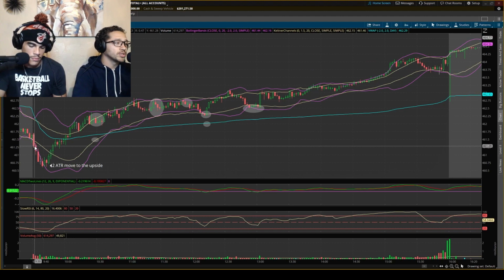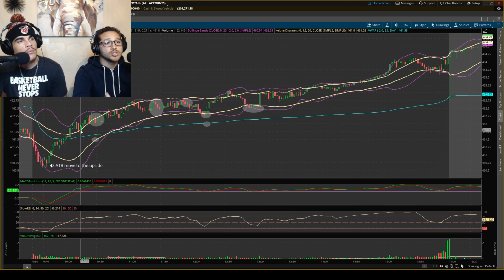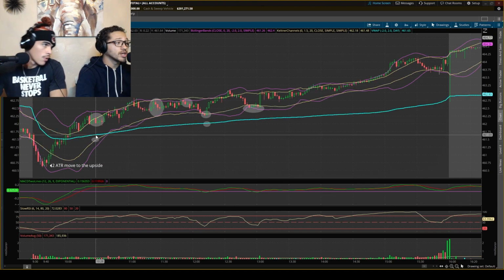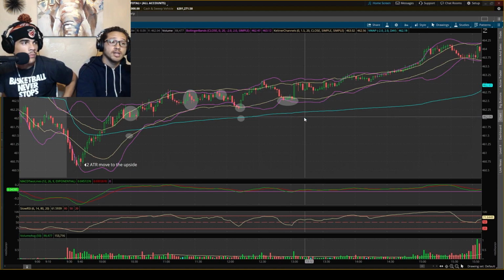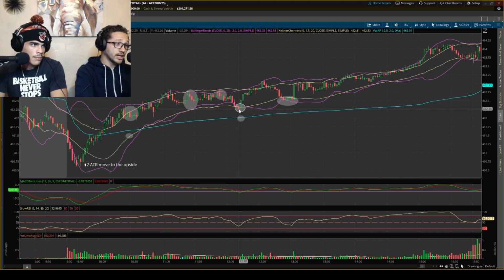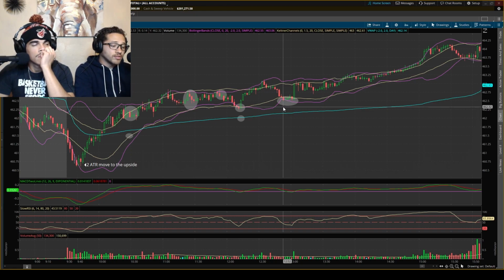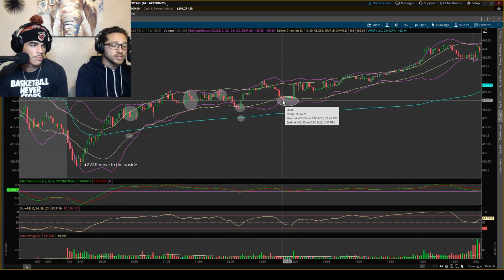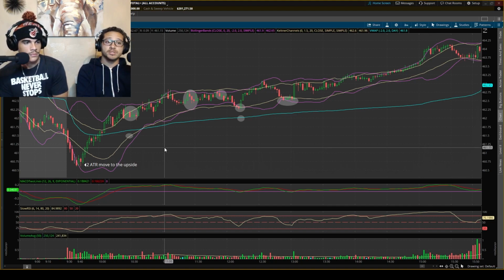Day Trading To Profitability Ep.2 "Important Learning Experience"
WELCOME BACK TO THE CHANNEL EVERYONE!! We have now transitioned into T4Ltrades📊, we are mostly going to be an educational based channel, transitioning into teachings of strategies, and the psychology of the stock market, staring with our first Introduction video.
Timecodes
0:00 - Intro
0:48 - STRATEGY
1:20 - ANALYSIS
12:00 - WHAT WE LEARNED TODAY!